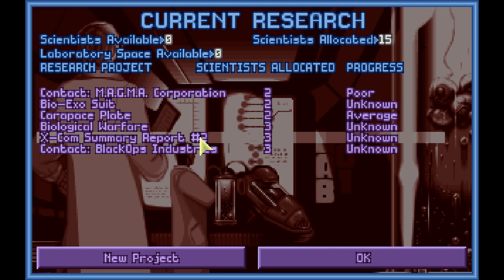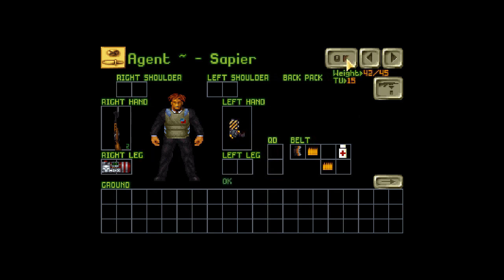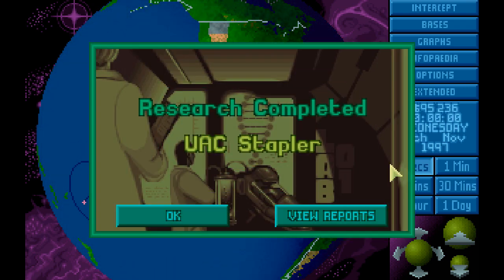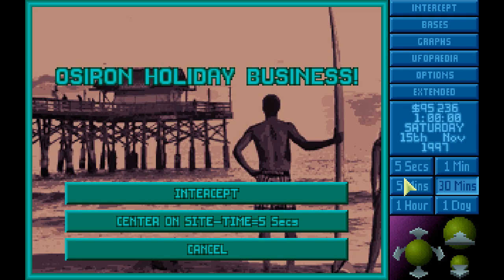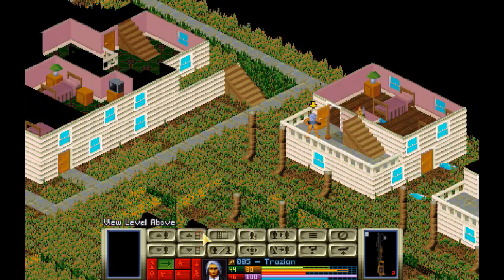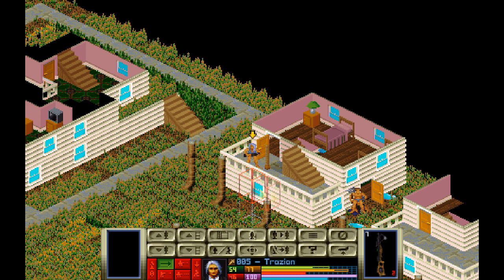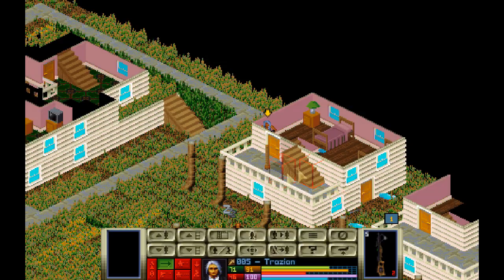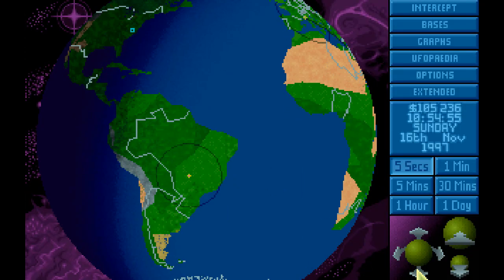36 Open Xcom - The Xcom Files